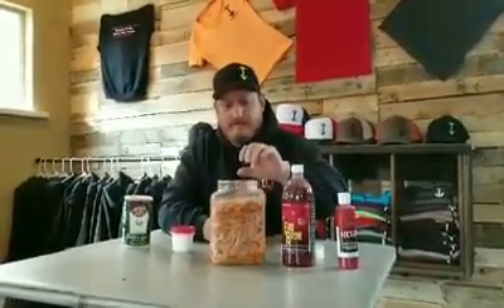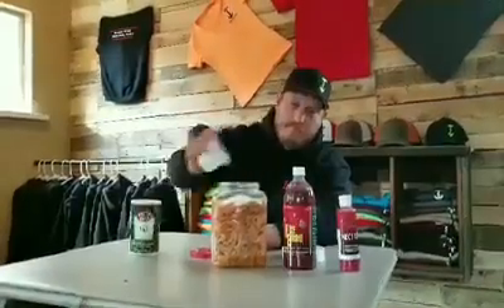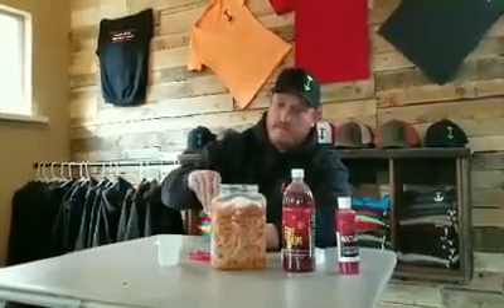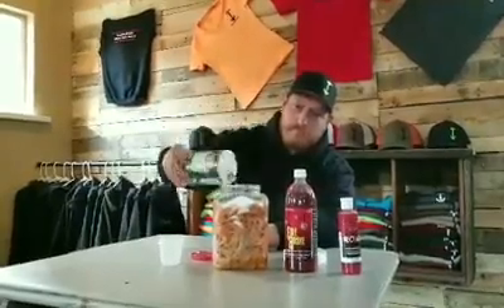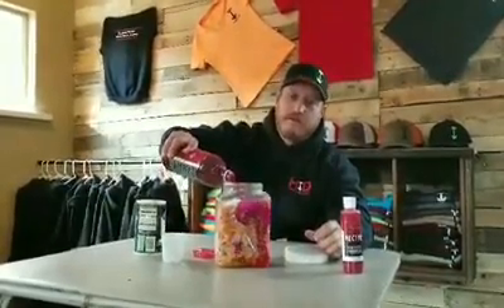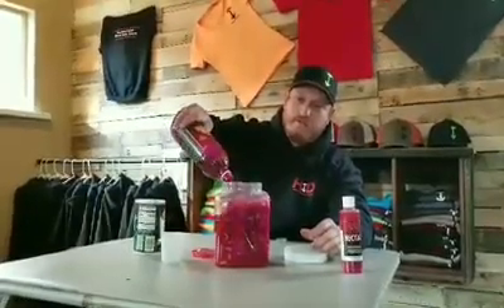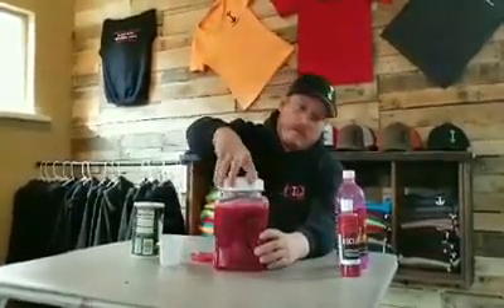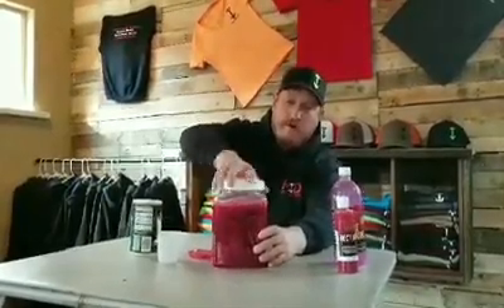How to Brine Shrimp for Fishing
Learn how to brine your shrimp like a fishing guide. Great bait for Steelhead Fishing!